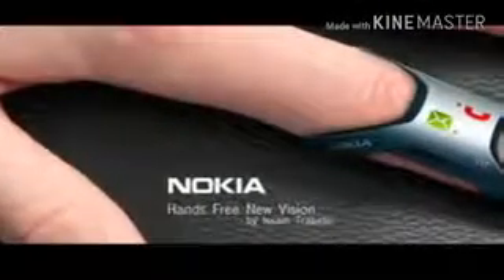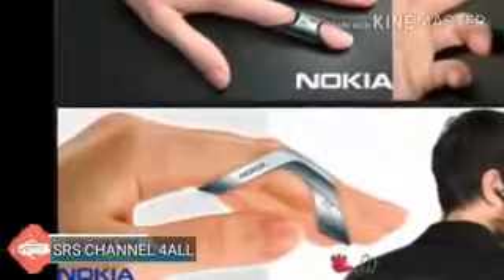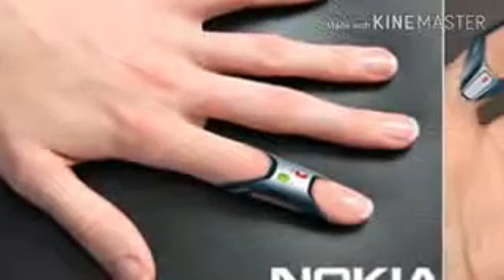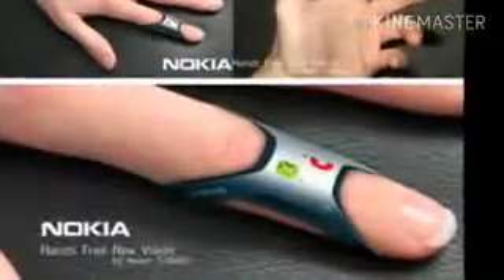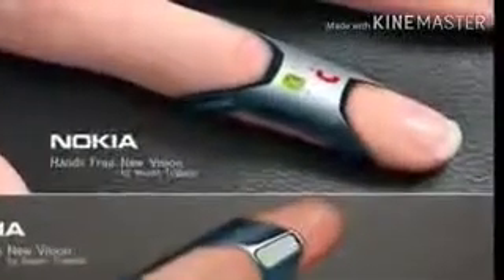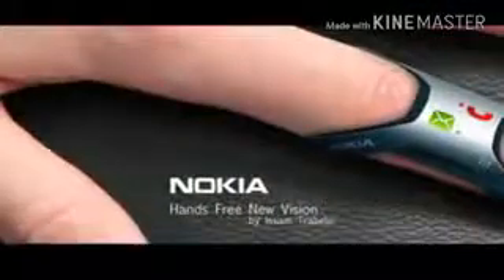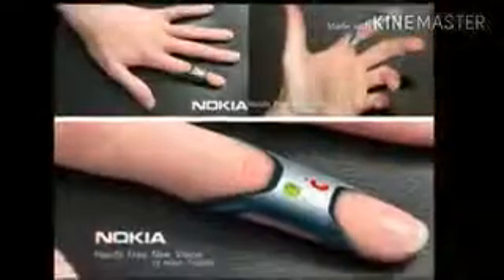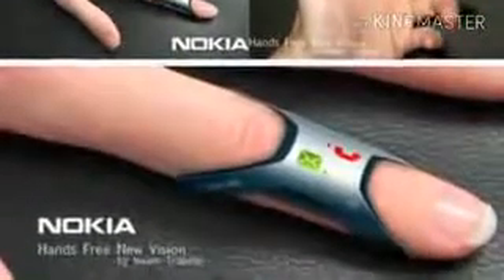NOKIA Hands Free Future 2018 PHONE CALL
NOKIA Hands Free Future 2018